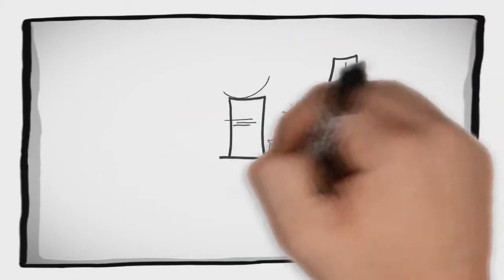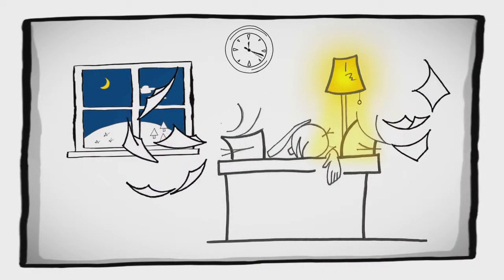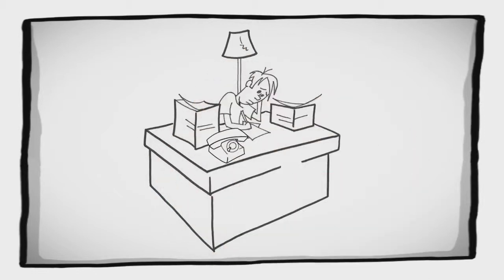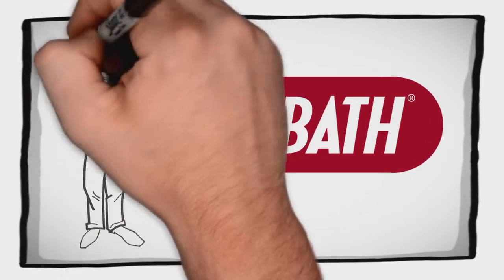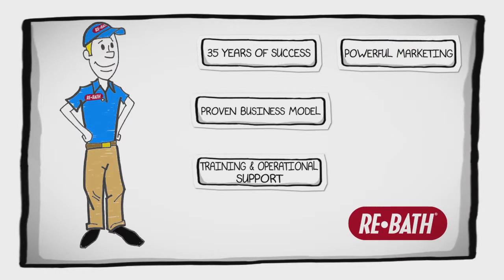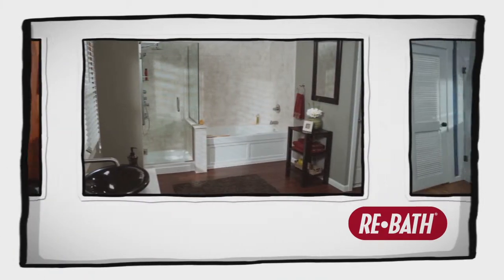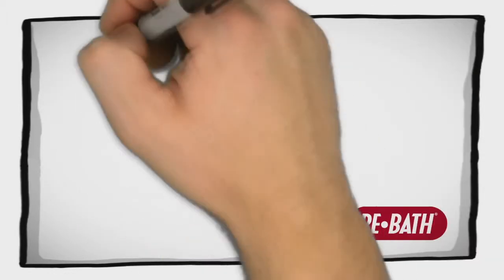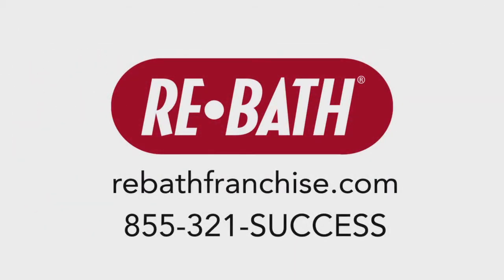ReBath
Build a better future for you and your family with ReBath franchise opportunities. Video produced by Bespoke Video Production. Little Rock, AR.